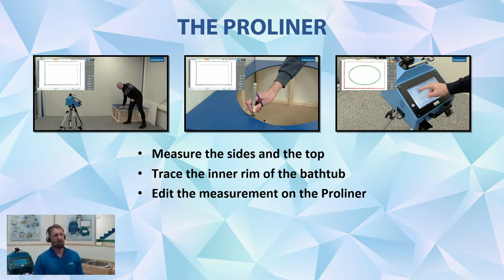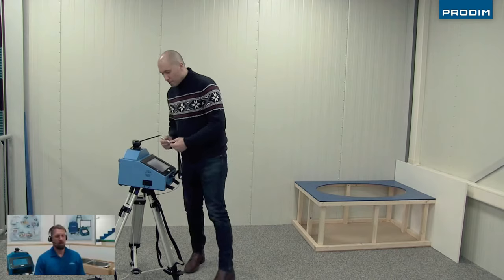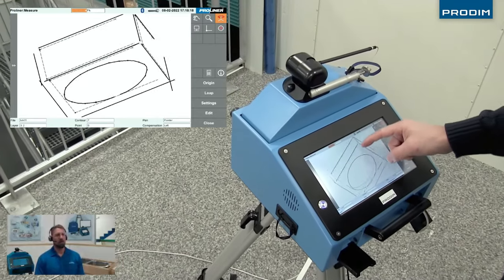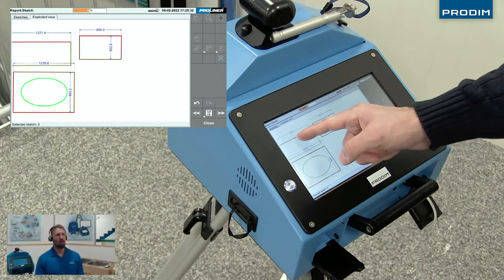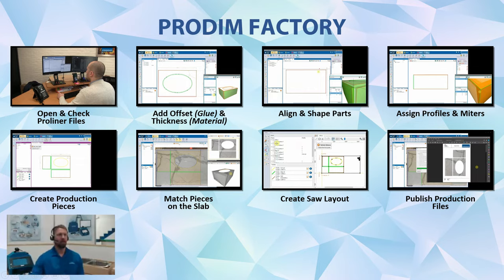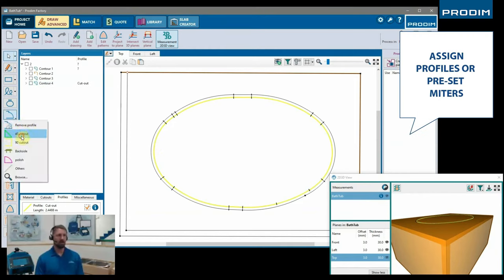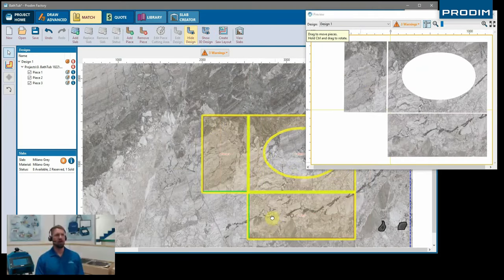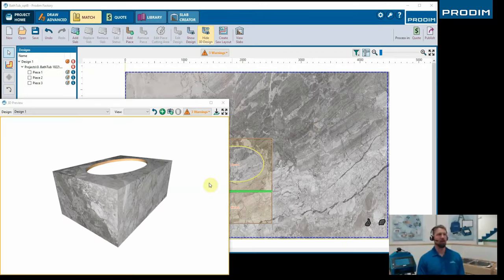Proline and Vein Match a Tub Deck and Bath Surround - Prodim Webinar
Prodim Webinar - Proline and Vein Match a Tub Deck and Bath Surround.

You can find an overview of our webinars dedicated to the Stone industry on this webpage:

You can replay Prodim webinars to learn from and register yourself for upcoming ones.